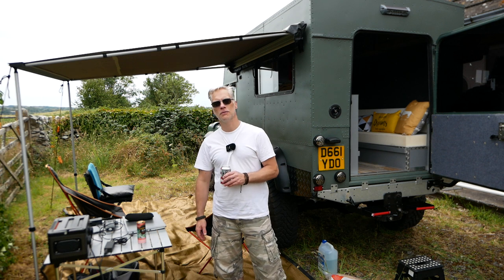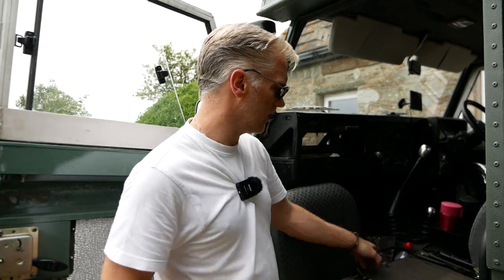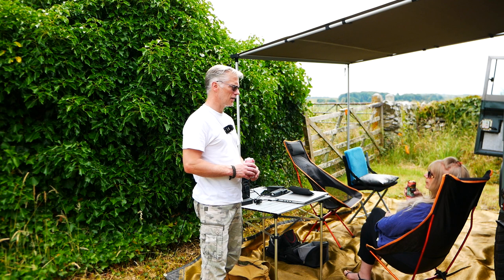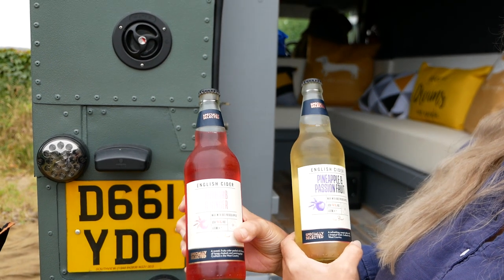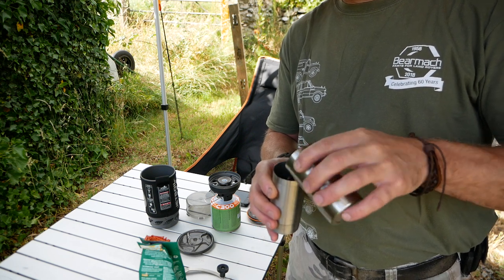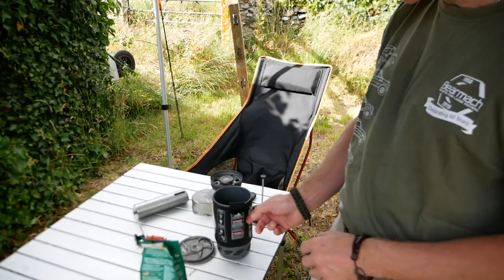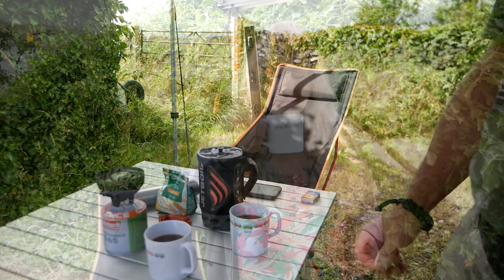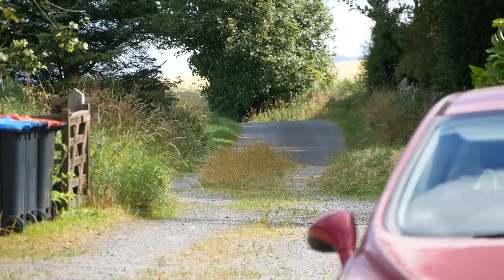Land rover Defender 110 Overlanding Scotland...Beryls first long distance trip...(part 1)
Long awaited long distance shake down trip of Beryl the ex RAF Drone recovery truck...didVehicle featured:  Land rover Defender 110 Ex RAF Drone recovery truck (Beryl)

Explore Offroad - Professional Offroad Driver Training & Events in Cheshire

In Part By:

BlackDogChem - Supplier of Automotive & Janitory Cleaning products in Crewe & Surrounding Areas
Contact Via Facebook:  Black Dog Chem
Cheshire Plates - maker & supplier and distributor of MOT quality Number plates to the Public & Trade

Cameras Used:  Panasonic Lumix G85
Microphones:   Rode Mic Go